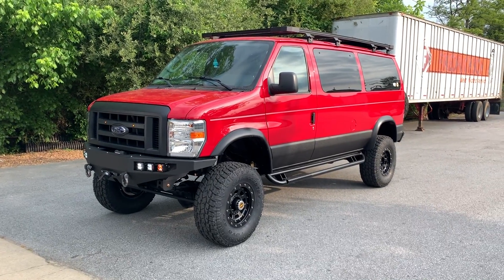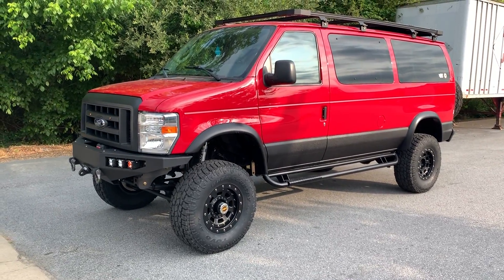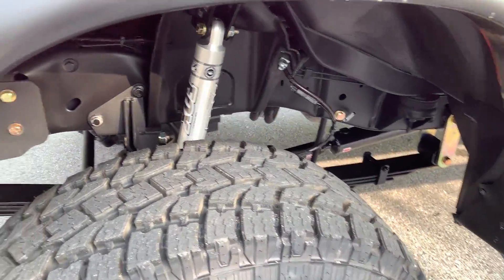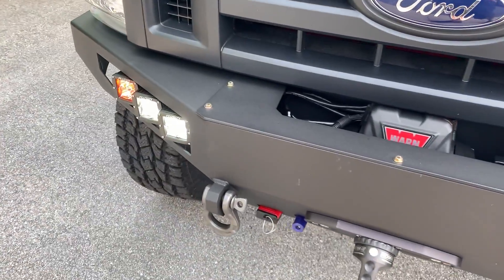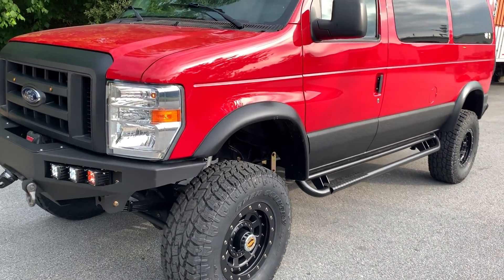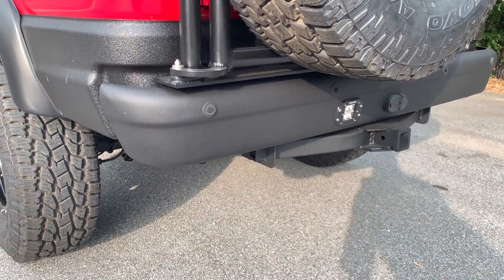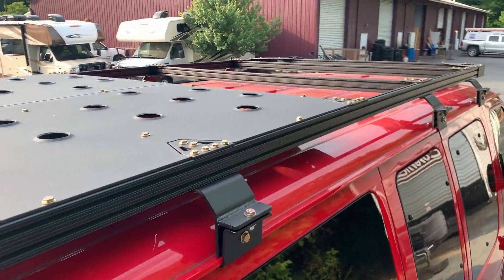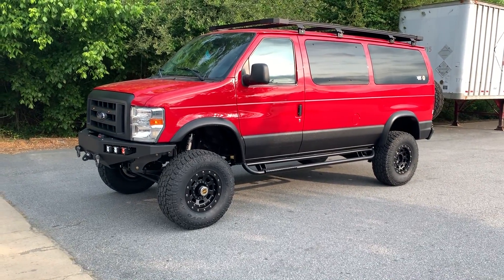Ujoint Offroad Red FL 5.4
Super clean & ridiculously nice E350!